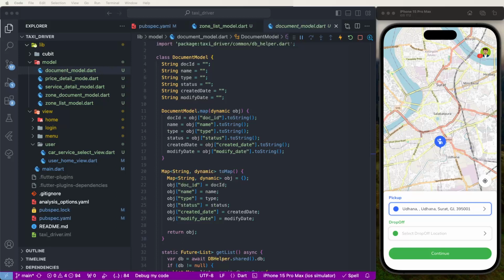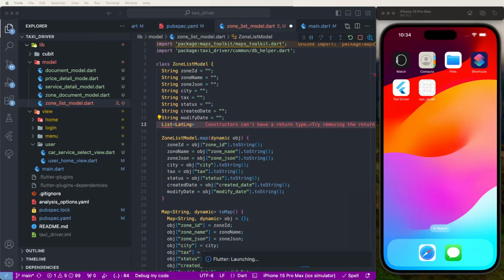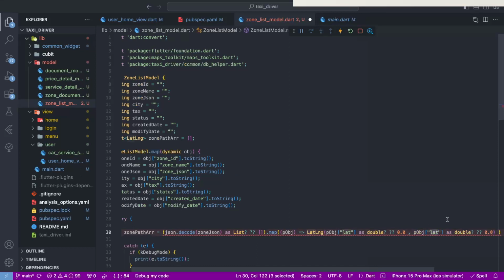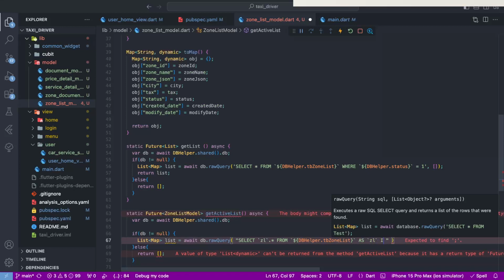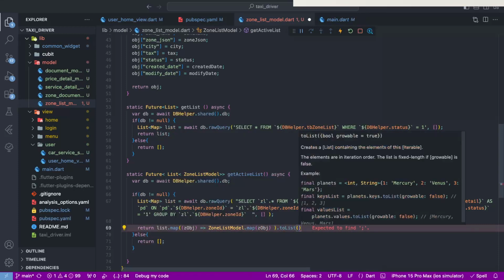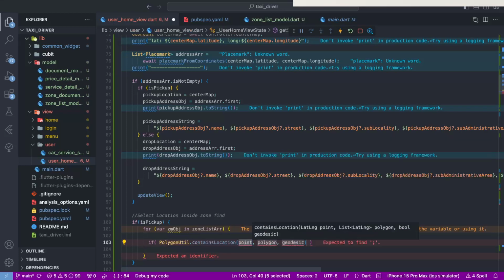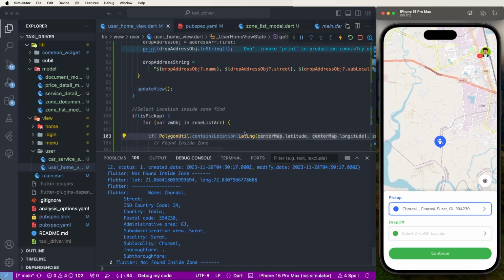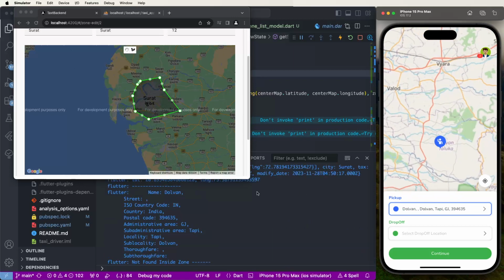#40 Flutter Tutorial: Implementing Geofencing for Location Checks in Taxi App | Map Toolkit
📍 Explore the power of Geofencing in Flutter! In this tutorial, we'll guide you through implementing Geofencing using map_toolkit to check if the user-selected location is inside a specific zone. Enhance the security and functionality of your Taxi Driver & User App with advanced location checks.

📝 Highlights:

-Geofencing Implementation: Learn how to set up Geofencing for location-based checks.
-Zone Validation: Checking if the user-selected location is within the predefined zone.
-Map Toolkit Integration: Utilizing map_toolkit for seamless Geofencing integration.

🔍 What's Covered:

-Advanced Location Validation
-Geofencing for Zone Checks
-Interactive Implementation in Taxi Driver & User App
-Leveraging map_toolkit for Geofencing